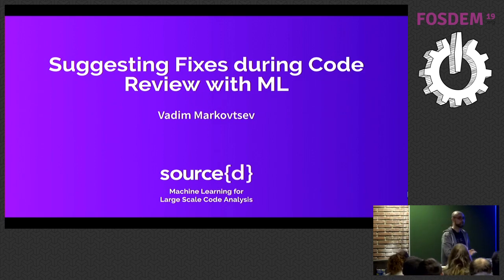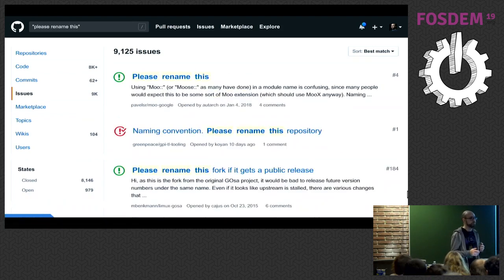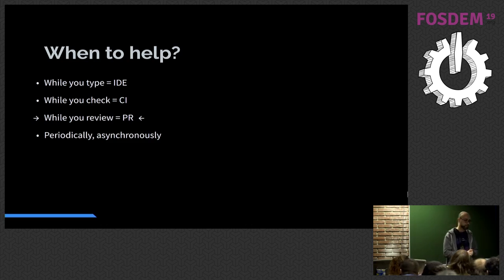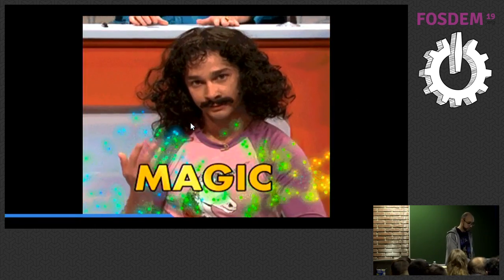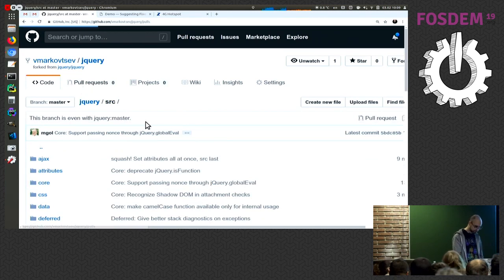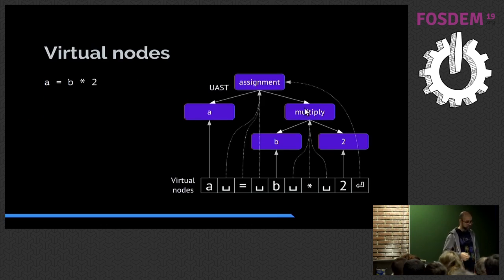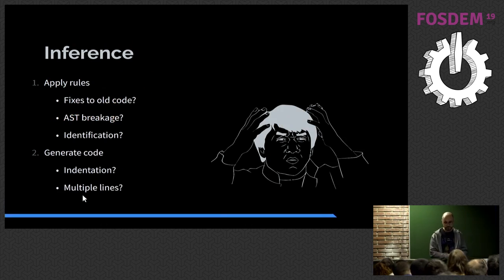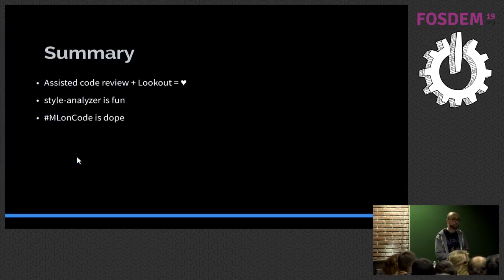Suggesting Fixes during Code Review with ML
Many developers hate doing code reviews. Reading foreign code is hard, and suggesting improvements is even harder. Yet a dramatic portion of code review time goes to figuring out the boring details: formatting, naming, microoptimizations and best practices. We believe that all of those can be automated with ML on Code, either learning from a particular project or from all the open source code in the world which is relevant. This talk will be about open source "analyzers" - ML-driven code review agents which deal with the boring but important details.